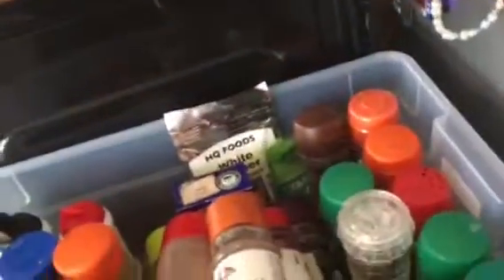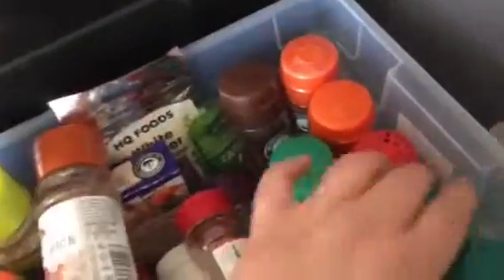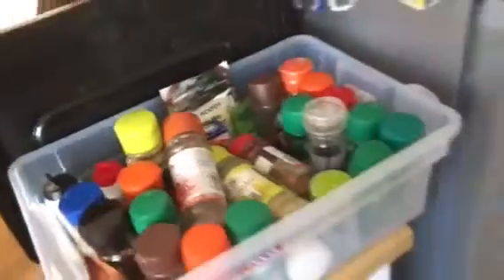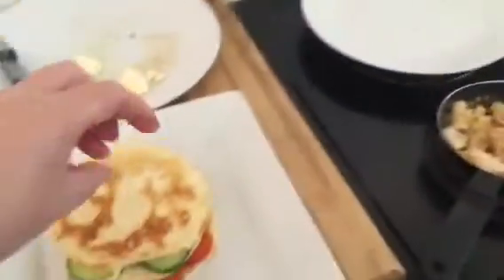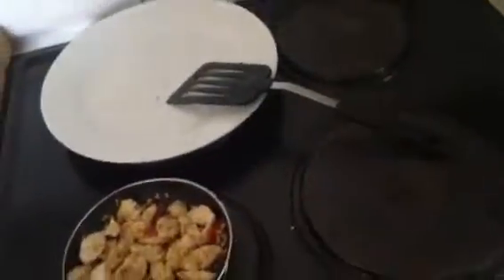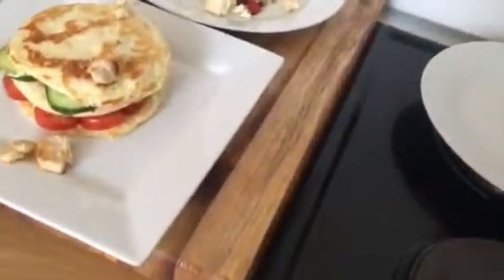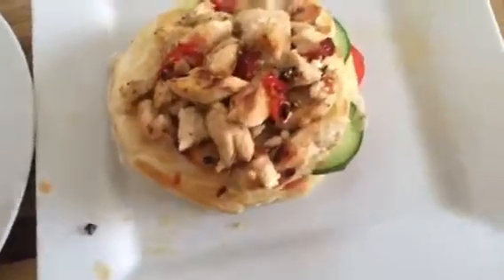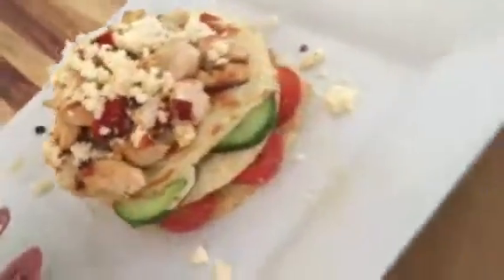Dinner very quickly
Have a lot to do tonight